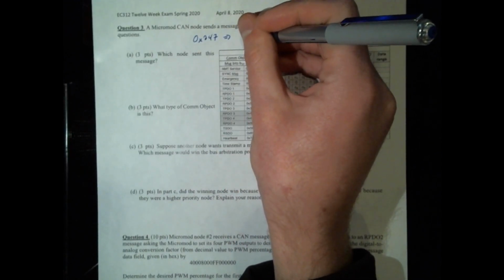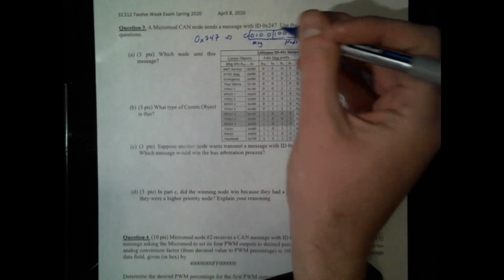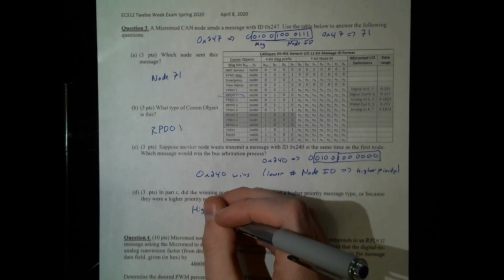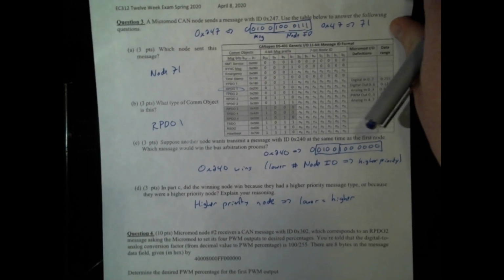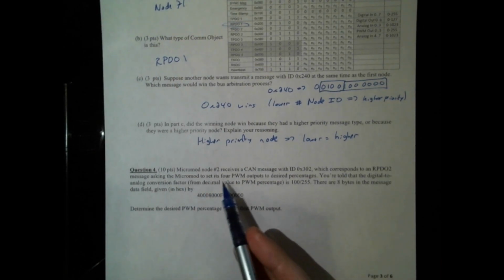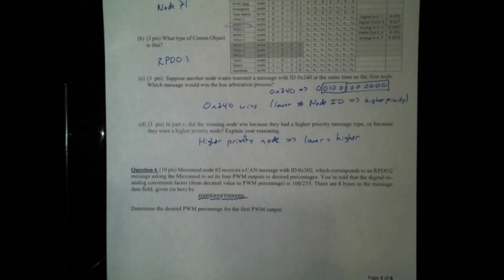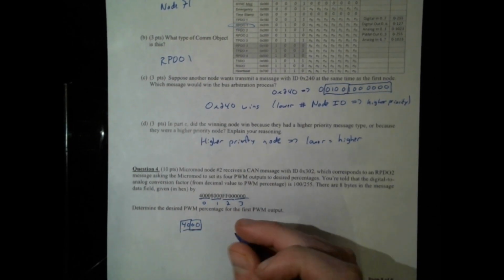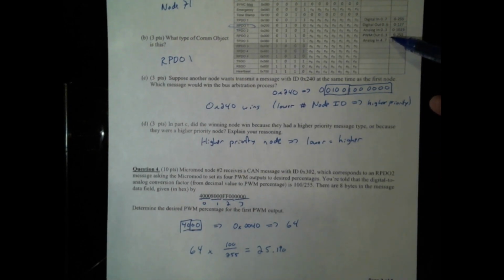EC312 2020 12-Week Exam Q3-4